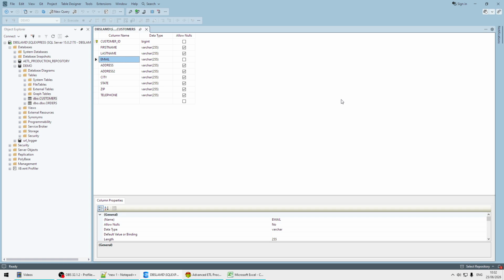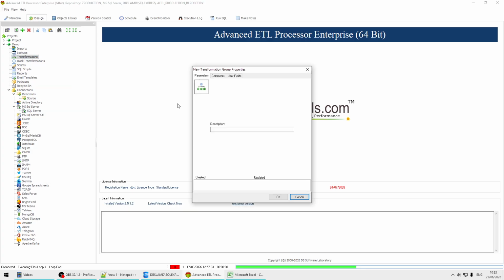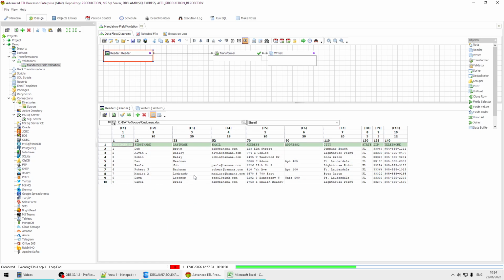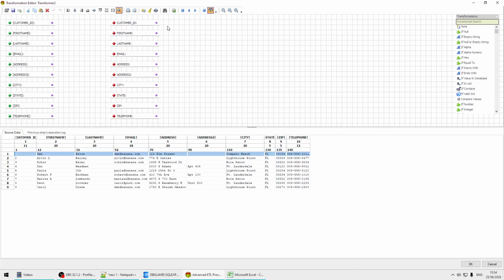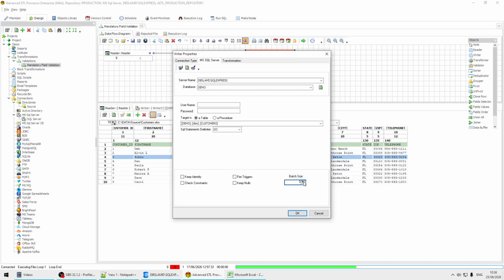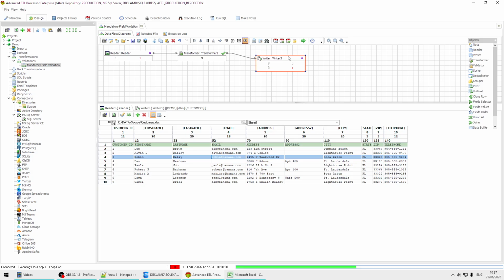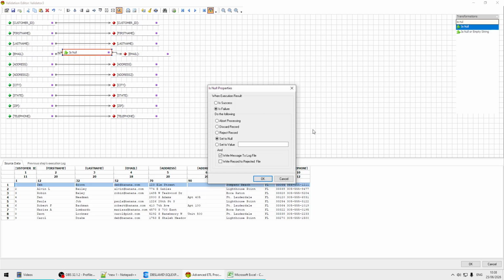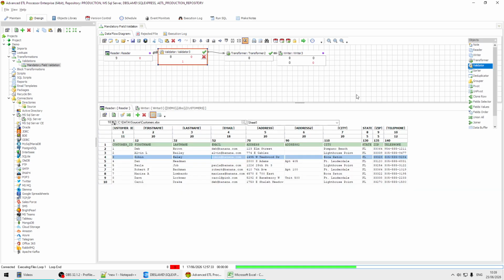Mandatory Database Field Validation | Advanced ETL Processor Tutorial 🎥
In this video, we explain *Required Field Validation* , one of the most fundamental data validation techniques used in data integration, ETL, data entry forms and databases.

Required Field Validation ensures that mandatory fields contain a value before data is accepted or processed. This helps prevent incomplete records, improves data quality and reduces processing errors.

*Example:*

✅ Customer Name = "John Smith" → Valid
❌ Customer Name = (empty) → Validation fails

Whether you're importing data, building ETL workflows, or validating user input, Required Field Validation is an essential first step in ensuring reliable and accurate data.

* What Required Field Validation is
* Real-world examples
* How it helps improve data quality

📌 *Got questions?*
Ask them on our support forum!